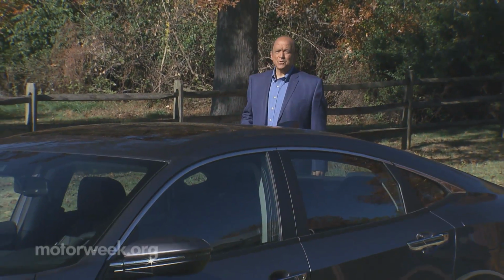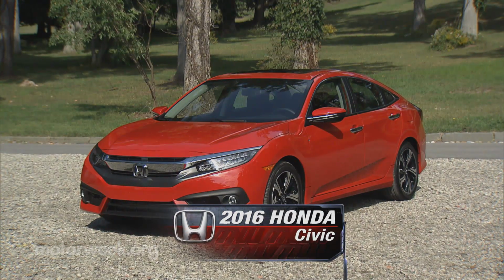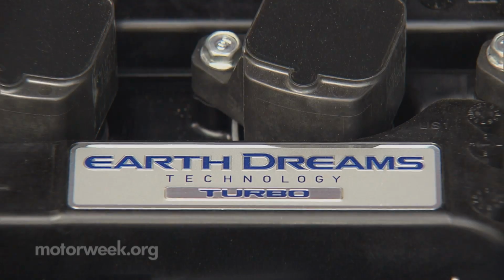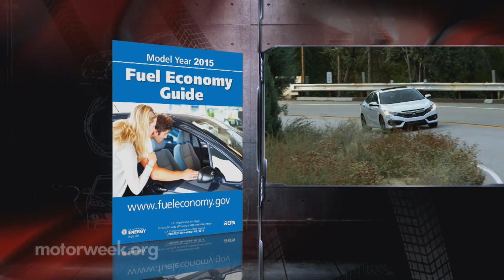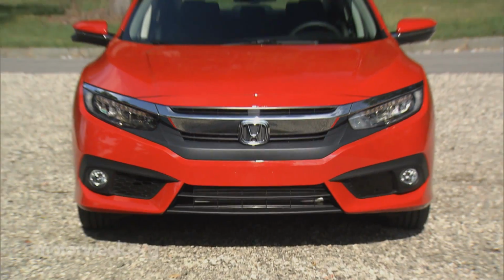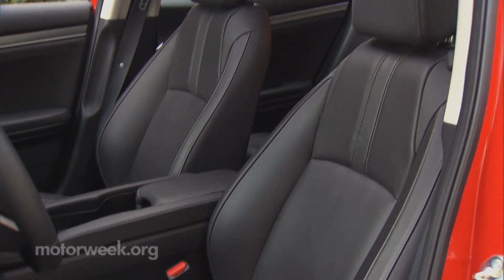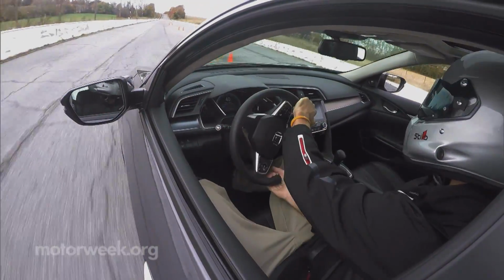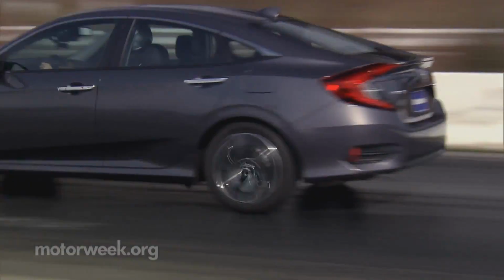MotorWeek | Road Test: 2016 Honda Civic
Let’s see if the tenth generation Honda Civic can put it back on high ground.